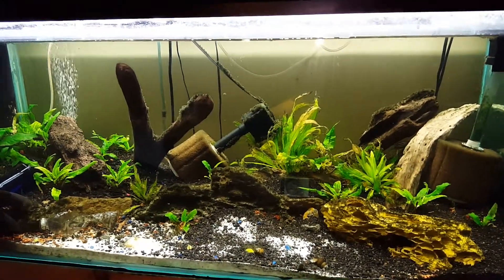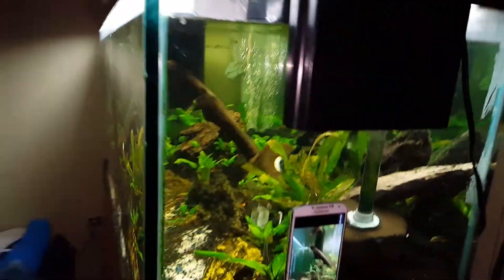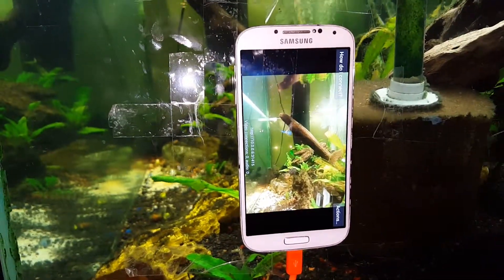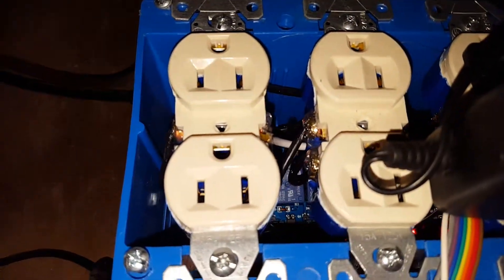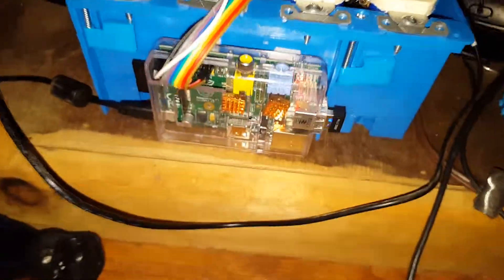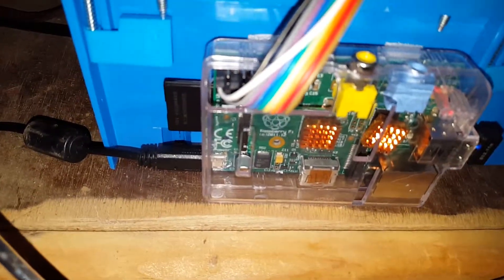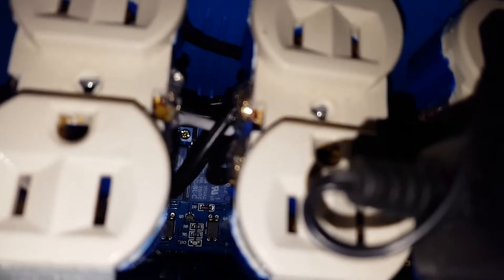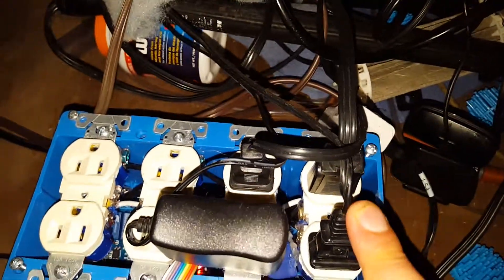Aquarium has its own Web Server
A Raspberry Pi hosts a Web server that controls it's GPIO pins. The pins control a MAINS relay board that has 8 relays. Each relay is a switch for a power outlet.

User selects the ON option from a website. The server translates this to turn on a GPIO . GPIO sends 5 volts to the relay. The relay gets power and flips it's switch. The switch closes the 120 volt circuit. The outlet has power. Whatever is plugged in turns on.